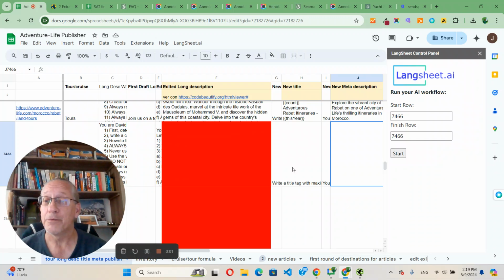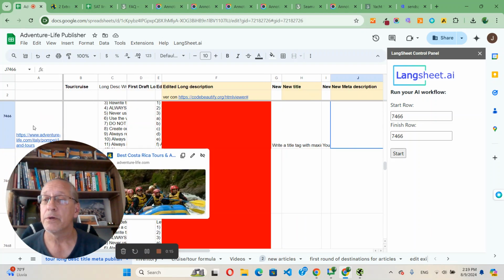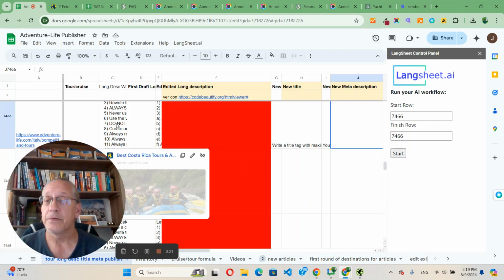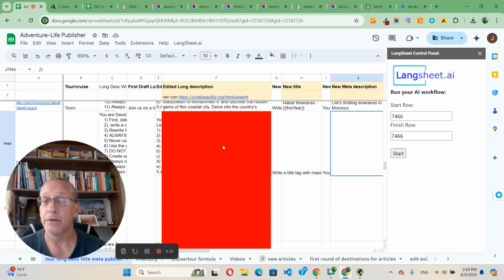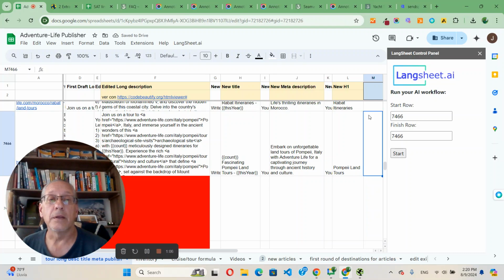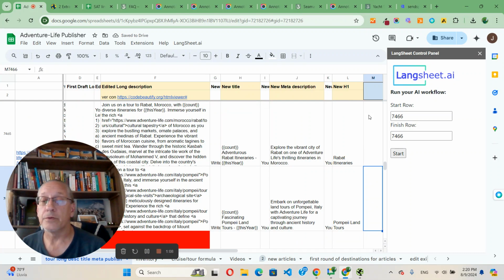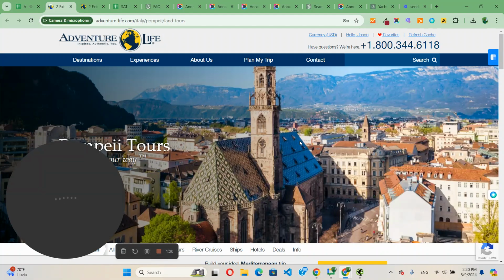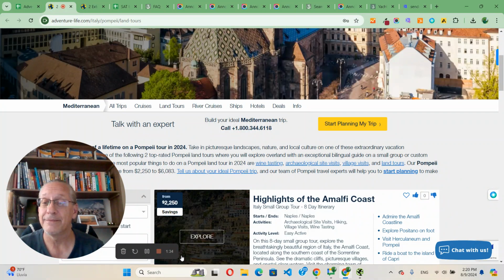LangSheet.AI Demo - High-Quality AI Content at Scale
LangSheet.AI enables you to create AI Workflows At Scale In Spreadsheets
Combine LLMs, APIs, and Python to customize processes and workflows.
Each column in a LangSheet is a step in an AI workflow and each row is a job that the workflow processes. In this case we start with a URL, then it reads the destination and type of page from the URL, writes a first draft of an introductory paragraph, then passes it to the editor. The editor makes changes to the paragraph to create the second draft. Then the workflow creates a page title, meta description and H1 tag. You can run thousands of rows, then publish your work with the click of a button to your website.

Creating high-quality content that fulfills user needs and ranks in Google still requires significant prompting skill.